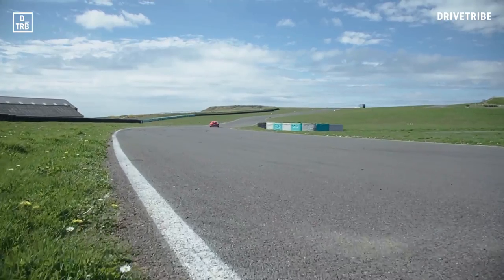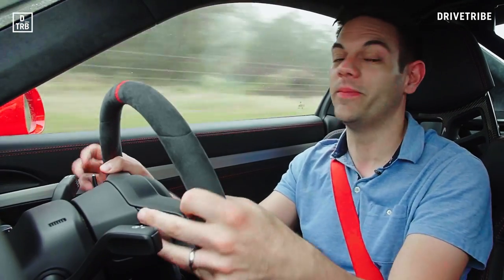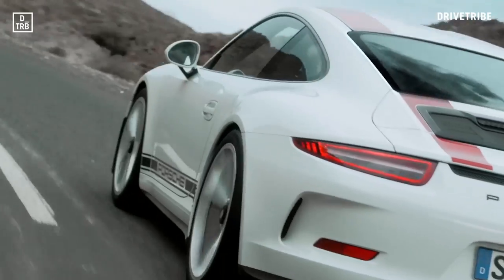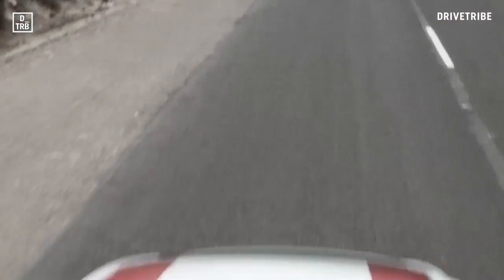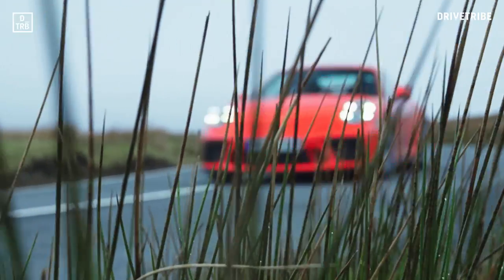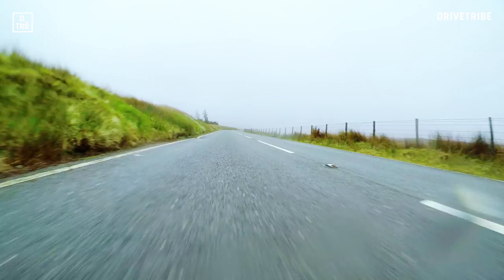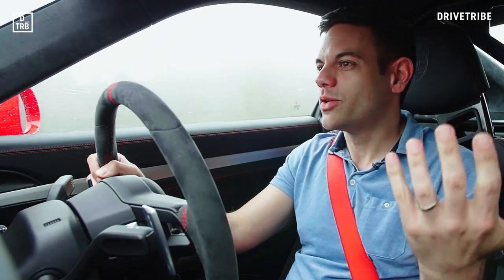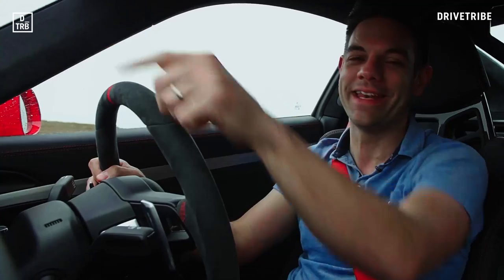REVIEW: Porsche 911 GT3 – the new 493bhp supercar tested on road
In part 2 of our review of the new 493bhp Porsche 911 GT3, we test the new hardcore supercar on the road, to find out if it's a facelift to be forgotten, or if it's better than the limited-edition Porsche 911 R in every way. Over to DRIVETRIBE's Editor-at-Large, Jethro Bovingdon…